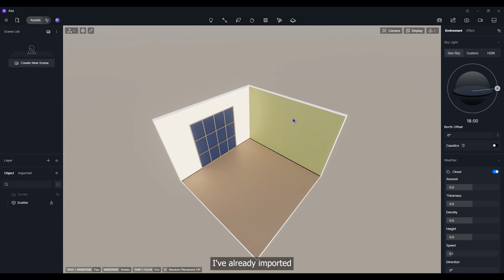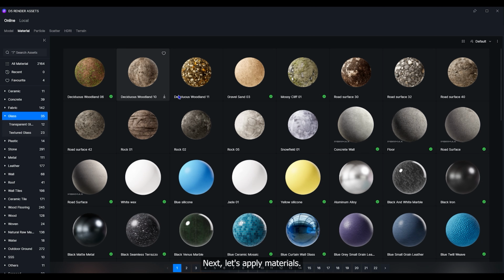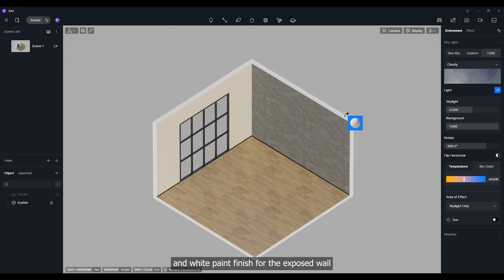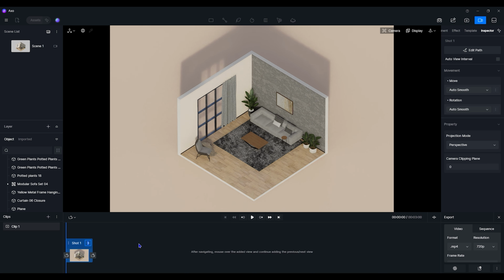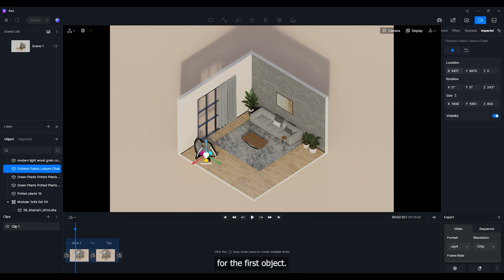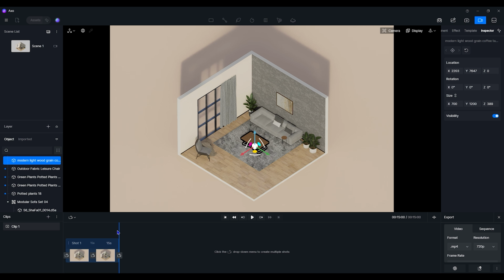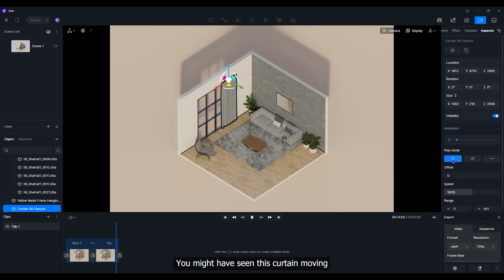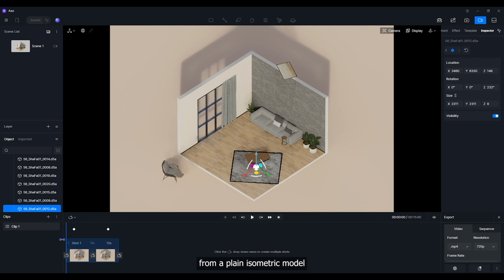Mastering Keyframe Animation in D5 Render | Complete Workflow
In this video, you’ll learn how to create keyframe animation in D5 Render step by step. From setting up your model, applying materials, adding furniture and plants, to creating smooth animations with keyframes — this tutorial covers the complete D5 Render animation workflow.

Timestamp:
00:00 Intro & Finished Scene Preview
00:32 Setting up the scene
02:42 Adding assets
03:05 setting up Keyframe
05:22  Exploring Keyframe
06:35 Final Effects & Rendering

• How to set up a 3D model in D5 Render
• Adding realistic materials, furniture, and plants
• Navigating to video mode in D5
• Step-by-step keyframe animation workflow
• Tips for creating architectural walkthroughs & animated renders

📌 Perfect for:
Architects, interior designers, and beginners who want to learn D5 keyframe animation and improve their rendering skills.